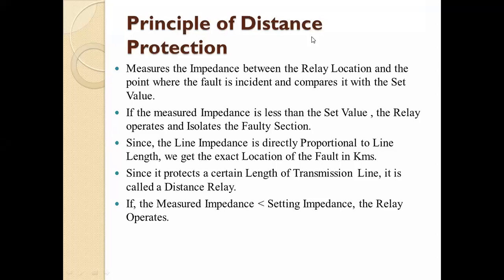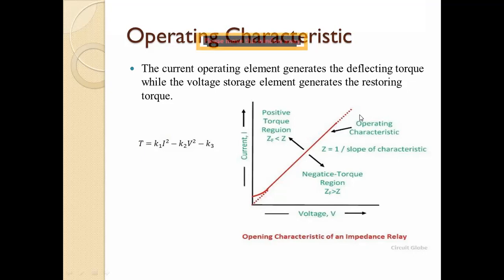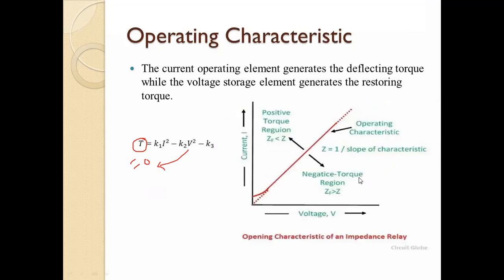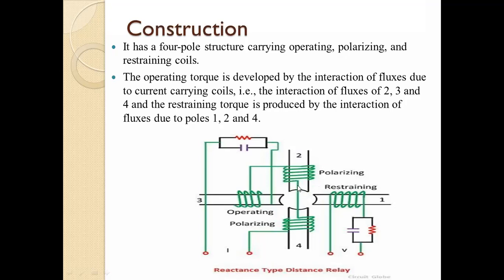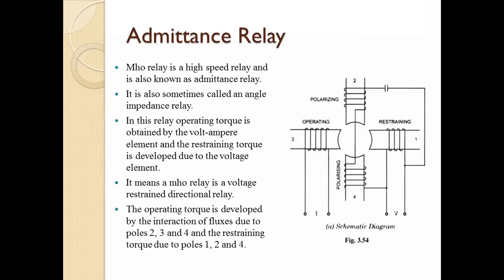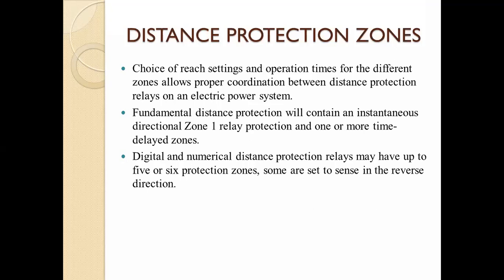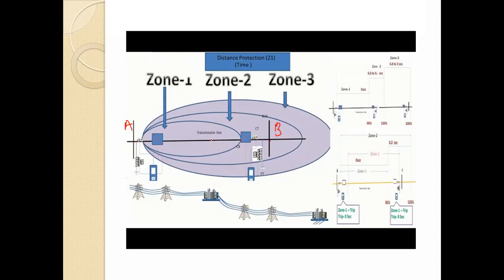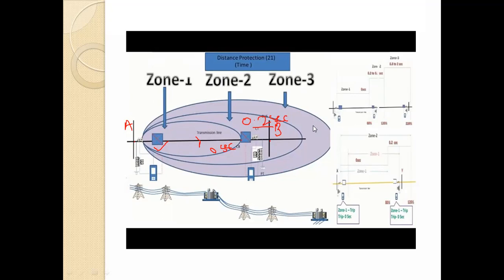L 25 8 11 21